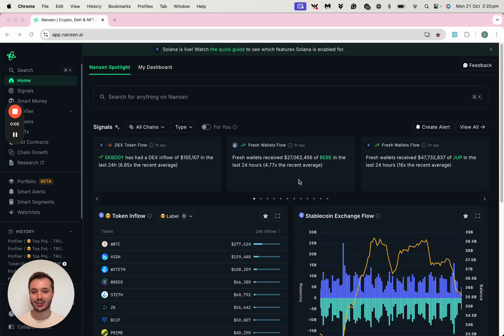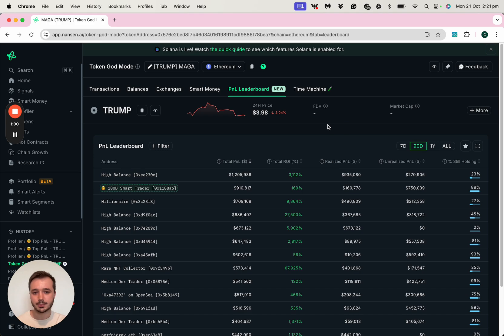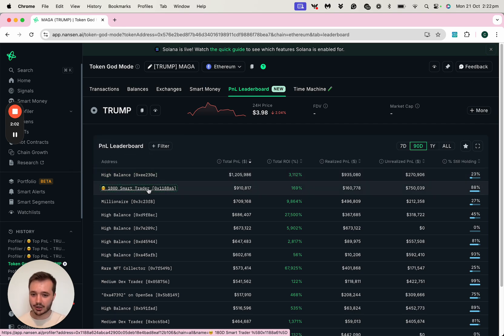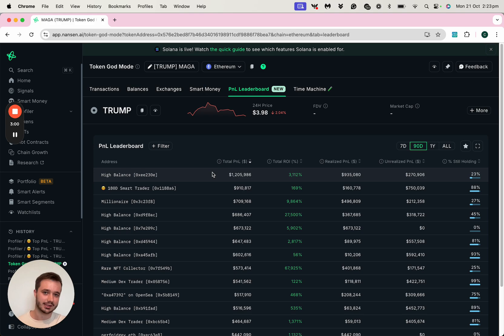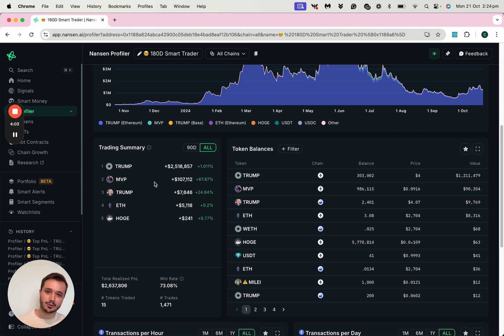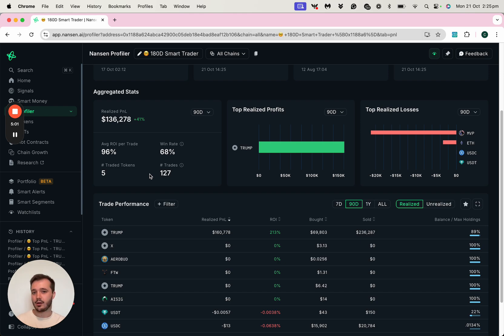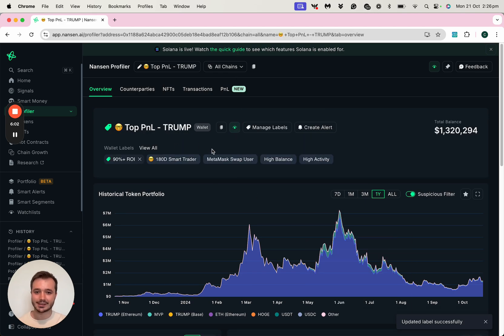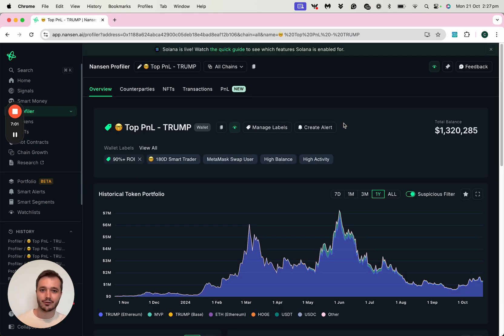Nansen 101: Discover Profitable Addresses on Nansen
Discover how you can find out what profitable wallet addresses are doing, only on Nansen.

Timestamps:
00:00 - Introduction
00:27 - Tracking Memecoins
00:44 - Find High-Performing Addresses
01:35 - Comparing High Balance Addresses: Which to Follow?
03:29 - Understanding Historical Portfolio and Trading Activity
05:18 - Labeling Addresses for Easy Tracking
06:24 - Creating Smart Alerts to Monitor Address Activity

None of the content covered should be considered financial advice.